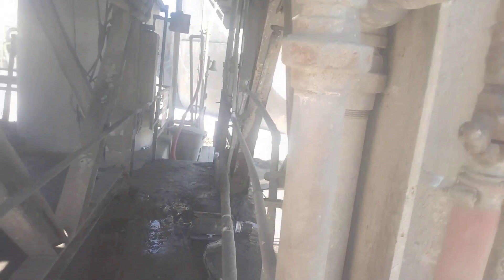August 26, 2021